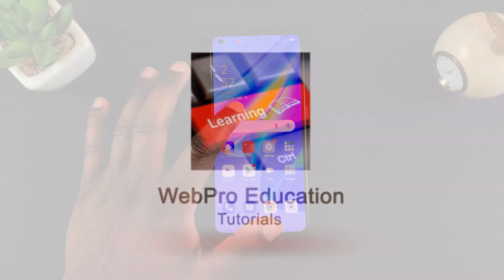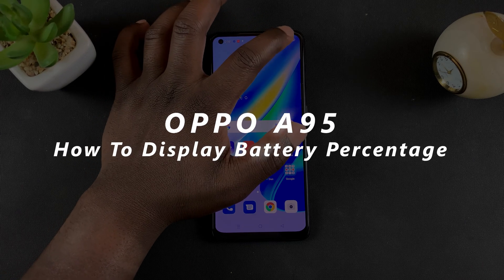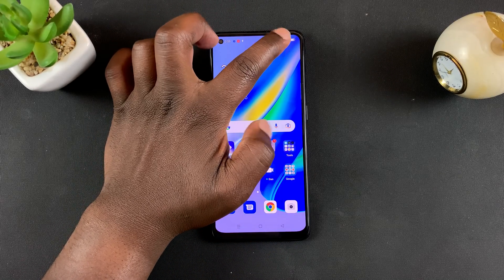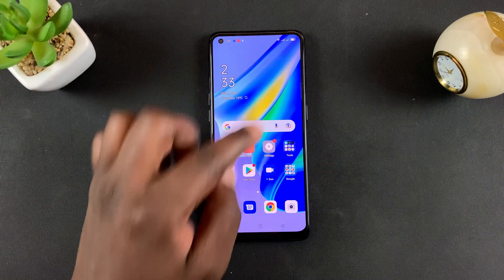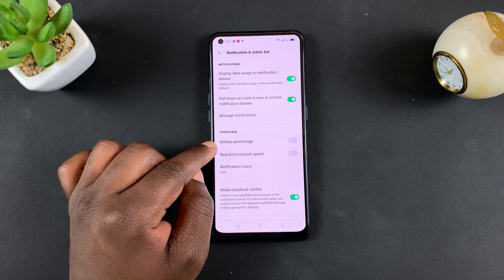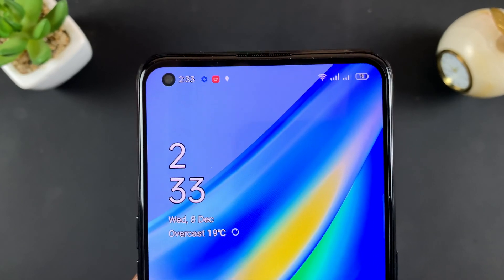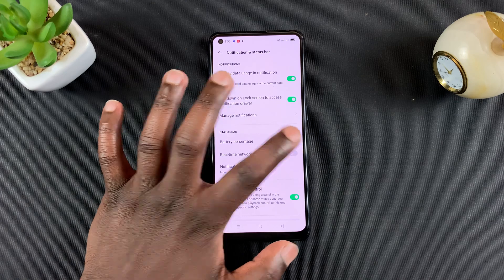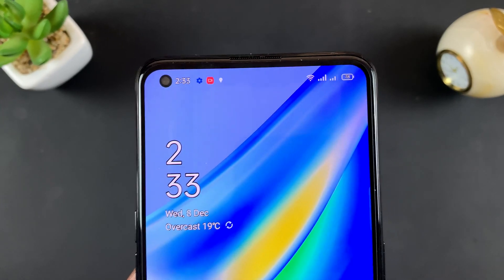How To Display Battery Percentage On OPPO A95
Learn how to display the battery percentage on Oppo A95.  This is a good way of knowing exactly how much battery your phone has left.

The battery life will be displayed on the battery icon in the status bar continuously.